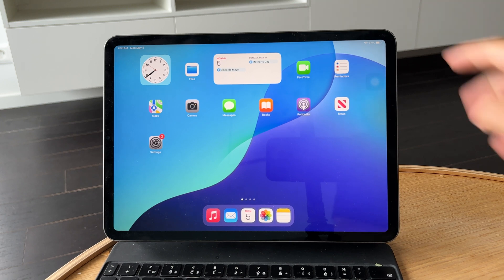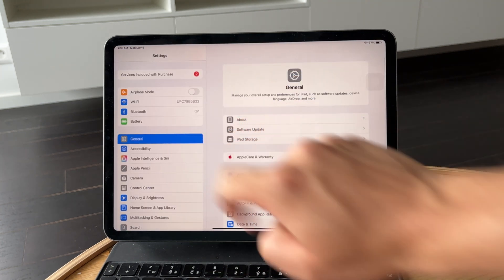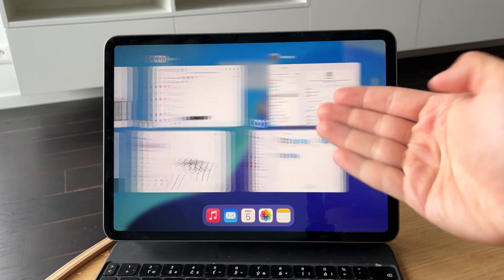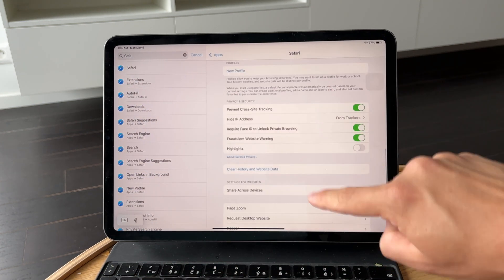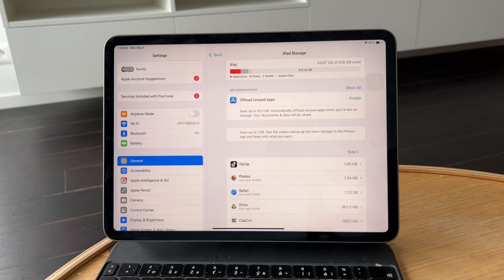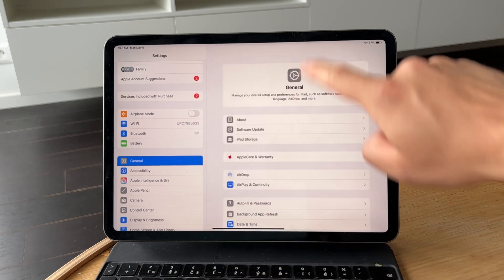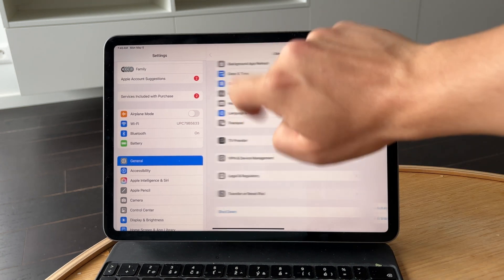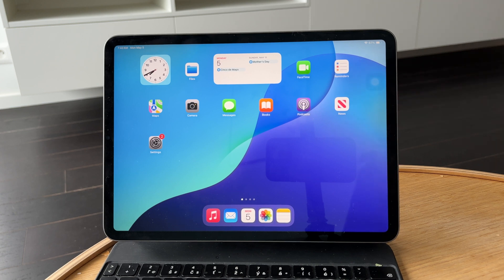How to Stop iPad from Glitching (tutorial)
Is your iPad acting up or glitching unexpectedly? In this quick tutorial, I’ll show you simple troubleshooting steps to fix lag, crashes, and screen glitches for smoother performance!